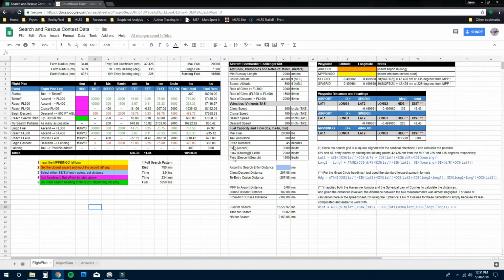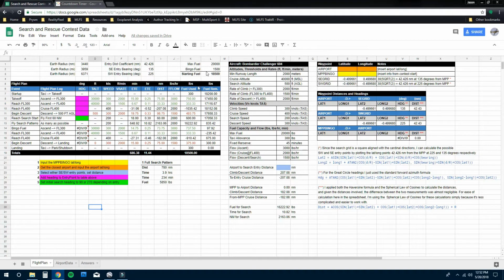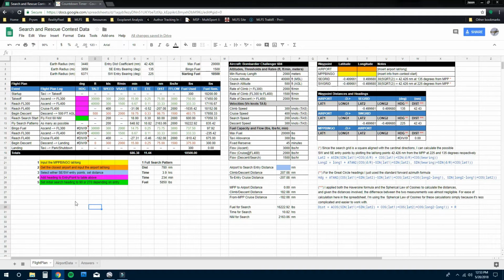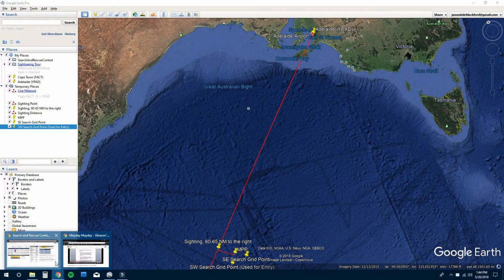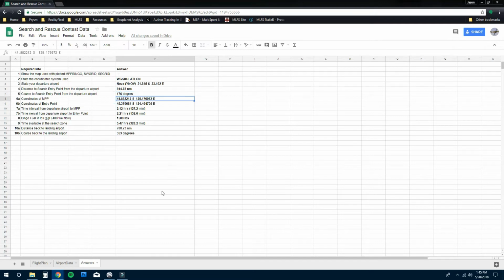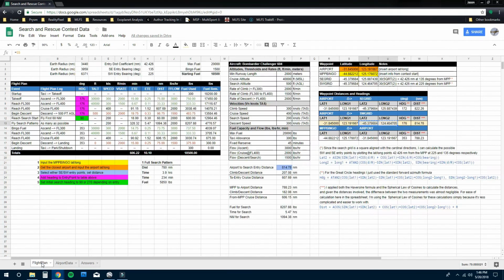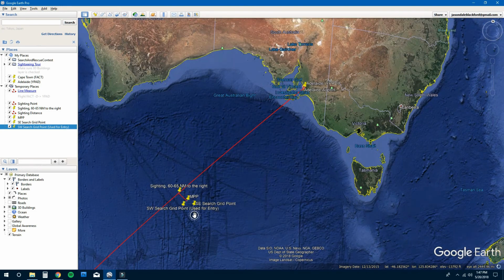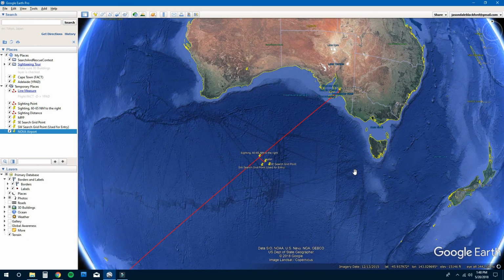Search and Rescue Contest Entry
My entry for the Search and Rescue challenge from Wolfie6020.

If there are any Flat Earthers who stumble upon this, pay attention to the amount of detail and calculation that has to go into sovling a problem like this one. True knowledge and understanding of any topic, even the shape of the Earth, go WAY beyond just simple observation and perception. Using the tools that we've developed over centuries of scientific rigor are the only way we make progress towards bigger and better things in this world. It's great to have an open mind and question everything, but I implore you to try your best not to abandon these "shoulders" that we stand on. Use them, develop them, make them better.